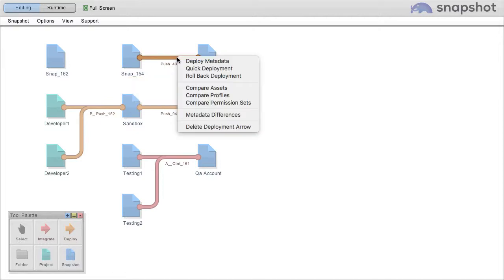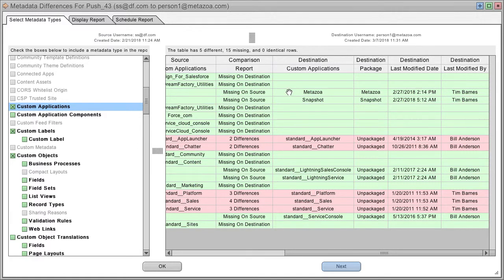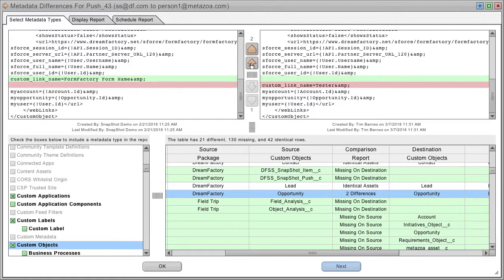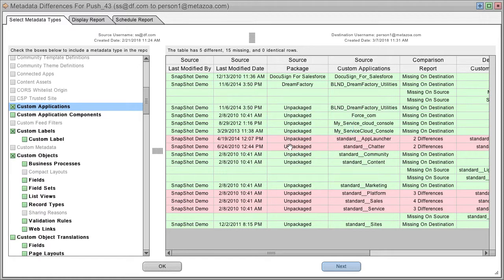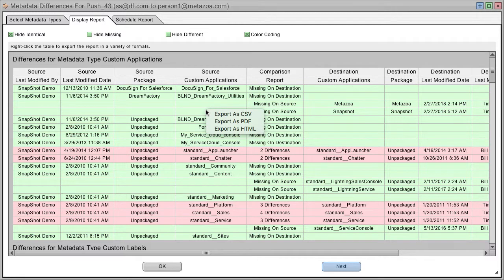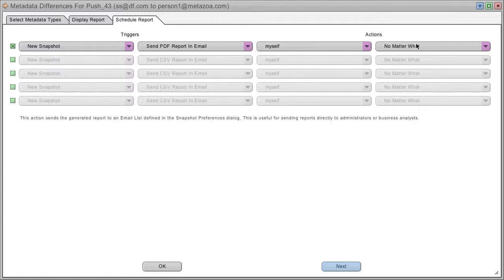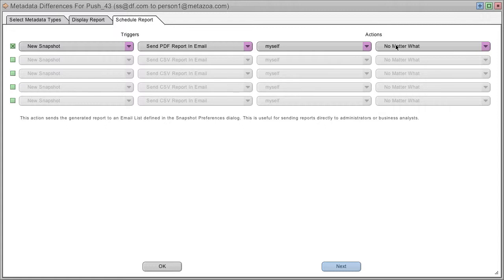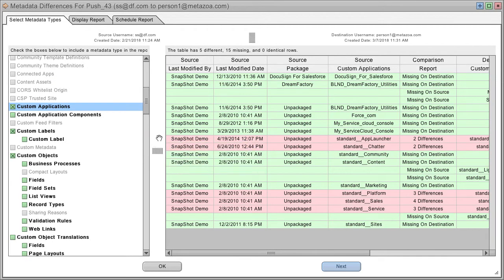metadata_differences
This outline of Snapshot’s Metadata Differences Report shows what a valuable tool it is for analyzing the workings of your Salesforce org. With it you can see all of the differences between the source and the destination snapshot for any metadata type. The Differences Panel is introduced and all the powerful features it entails, which allow you to select which items you want to examine and the CSV, PDF, or HTML options for creating reports. Also covered is the ability to schedule regular report creation; for example, an automated report can be run at night that will create a PDF report forwarded to your inbox by the following morning.